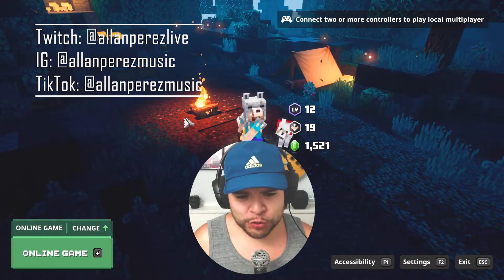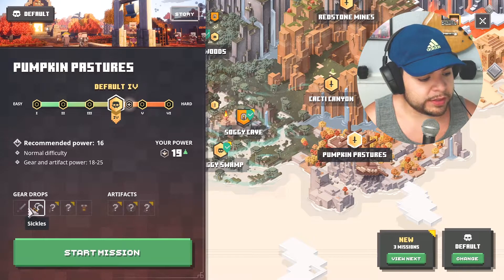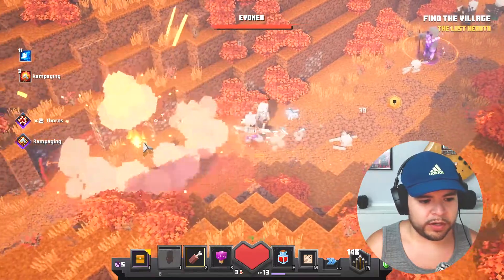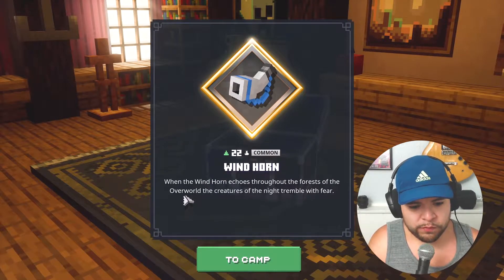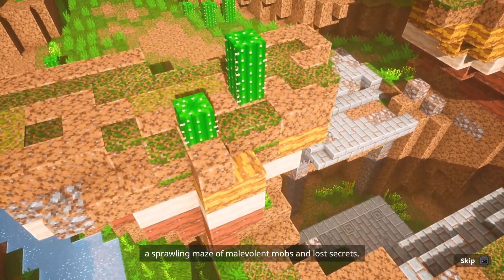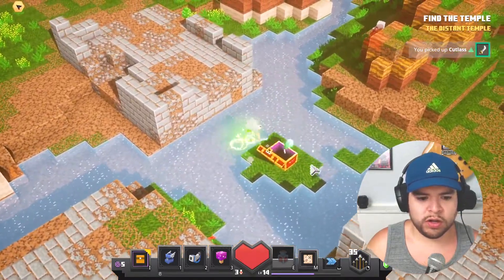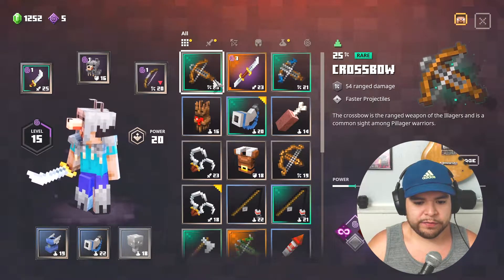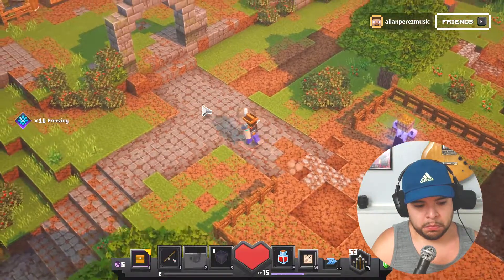Increasing Difficulty In Minecraft Dungeons Part 3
I'm cranking the difficulty and taking on some BEEFIER enemies!

I went live this last week on Twitch: @allanperezlive
But... I'm thinking about switching to YouTube as my streaming platform as well.

Makes me feel better about the content I create :D